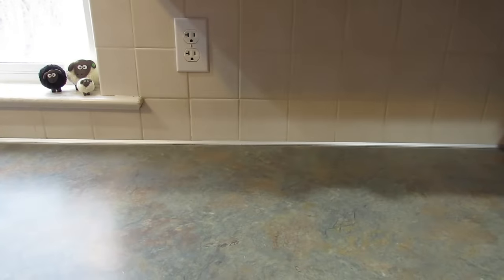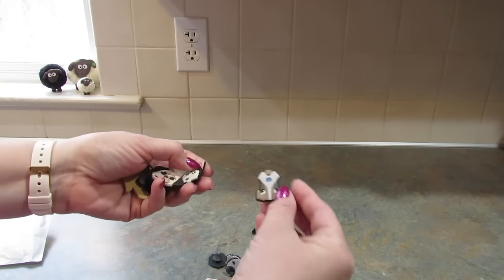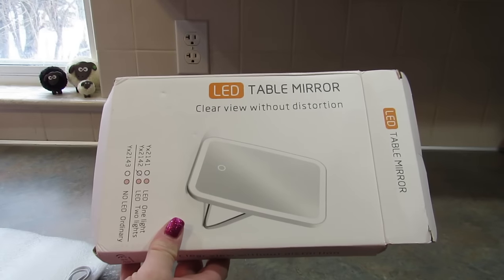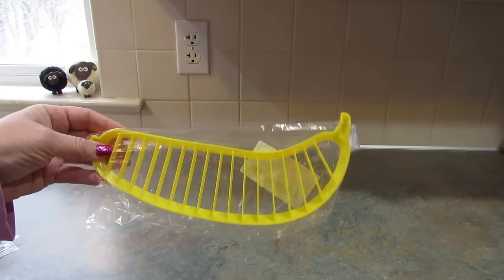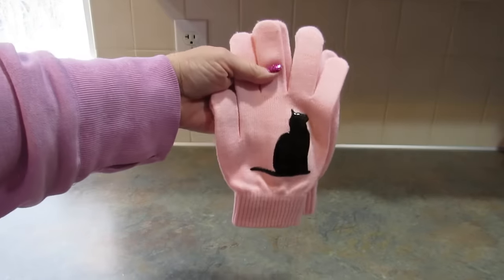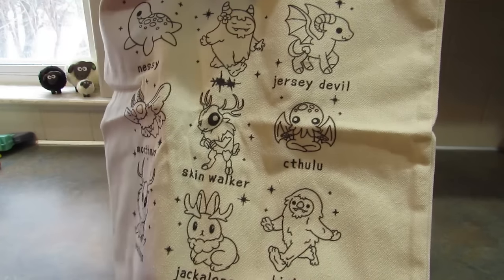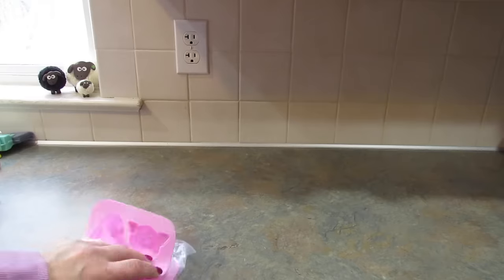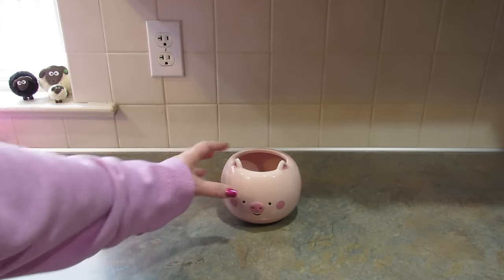Big TEMU HAUL - Not Sponsored - January 2024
My address:
LeighsHome